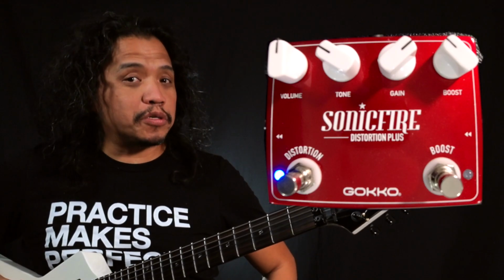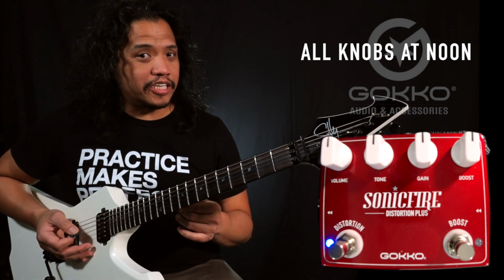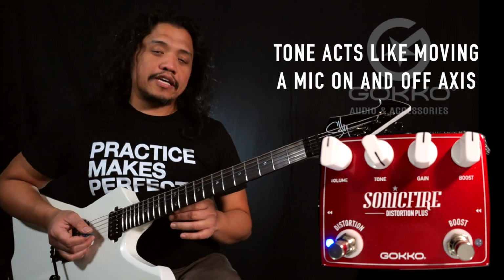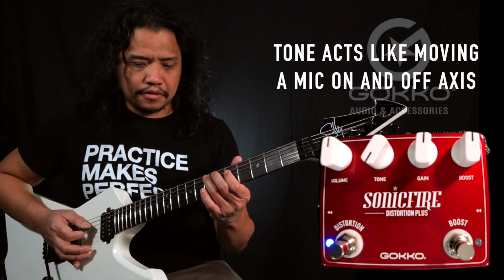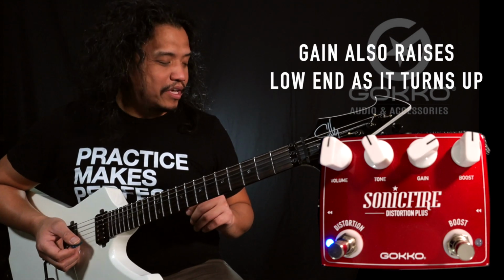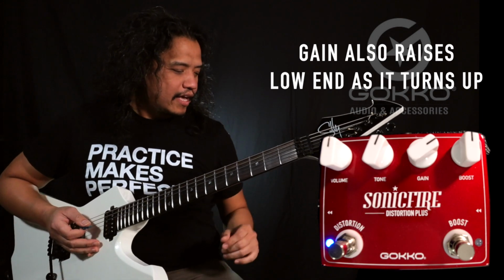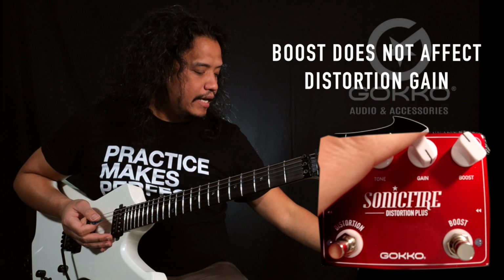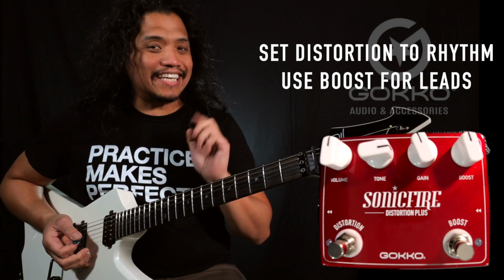This guitar pedal is 🔥! Gokko Audio SonicFire Distortion Plus Demo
SWEETWATER DEALS!